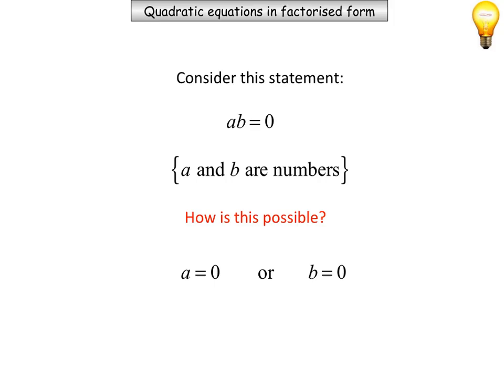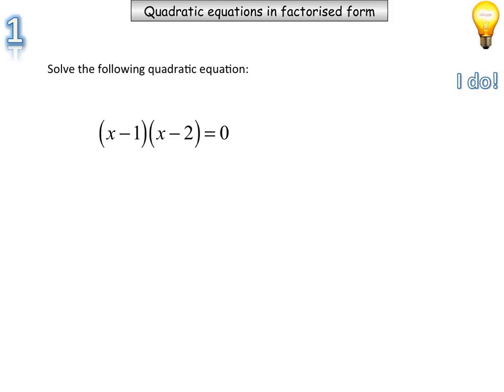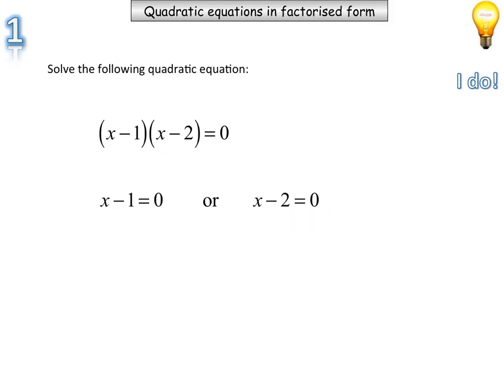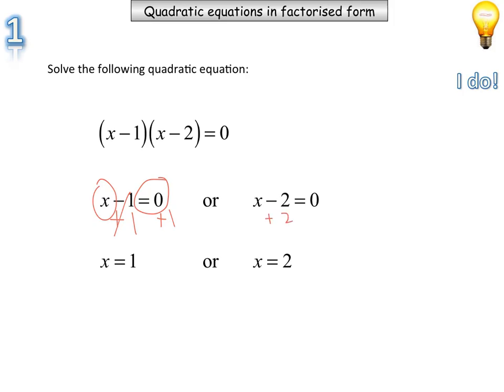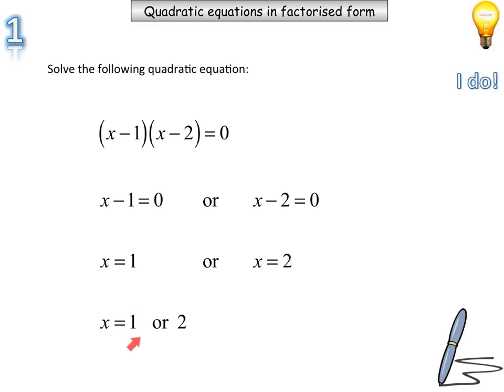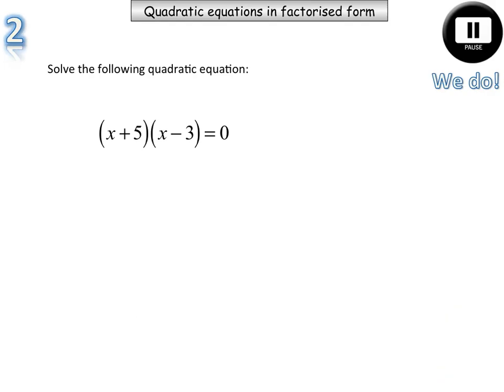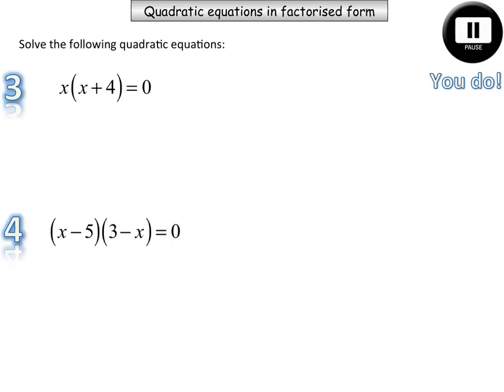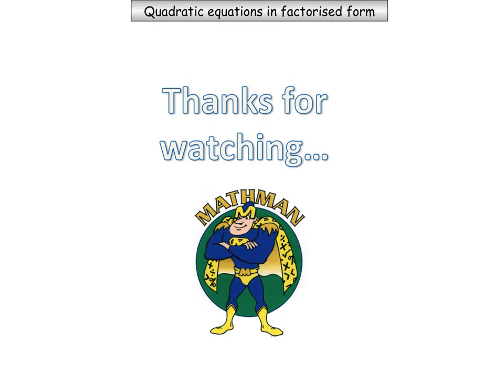2 Solving quadratic equations in factorised form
This video explores solving quadratic equations in factorised form.